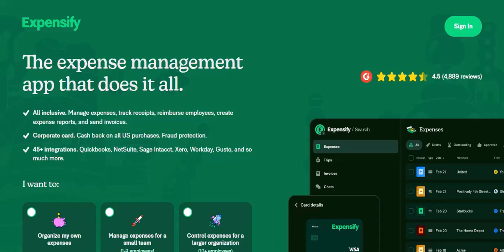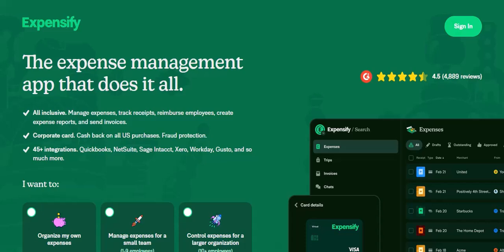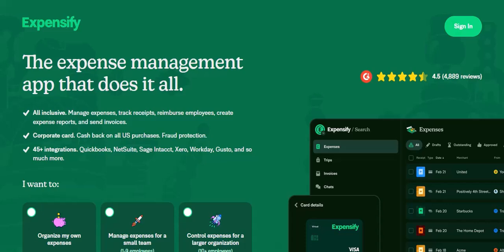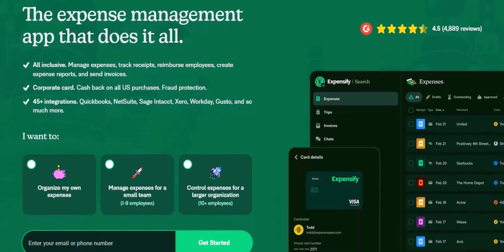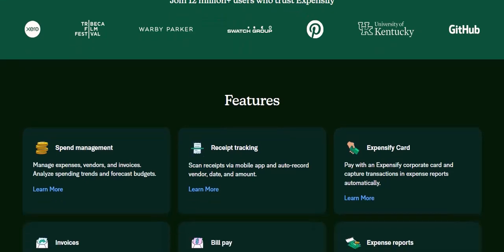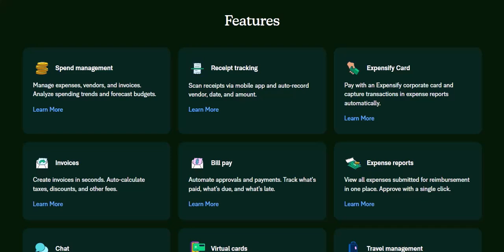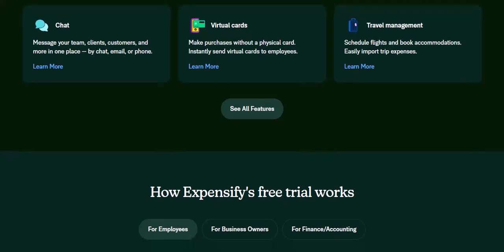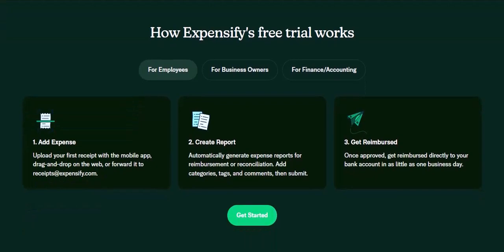How do I import transactions into Expensify?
In this video we talk about How do I import transactions into Expensify